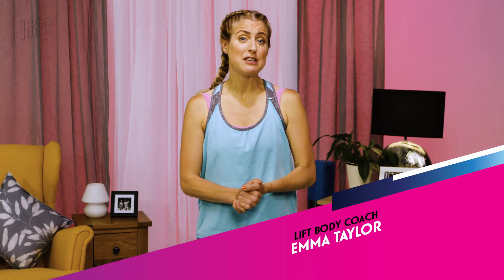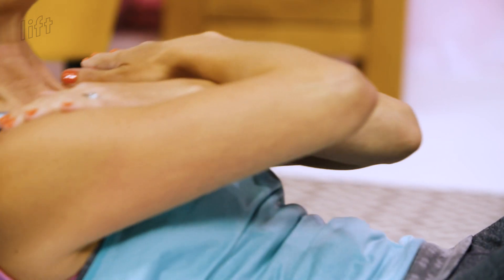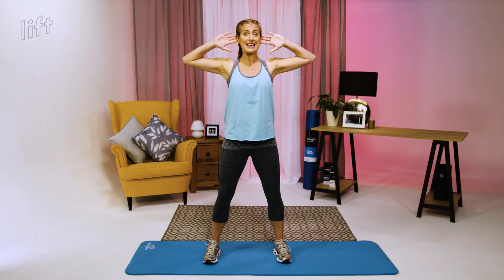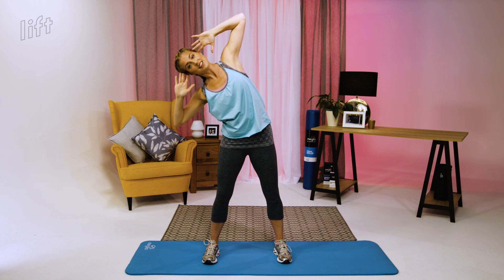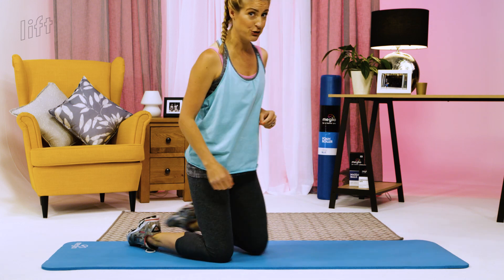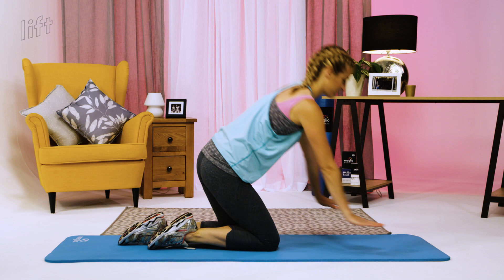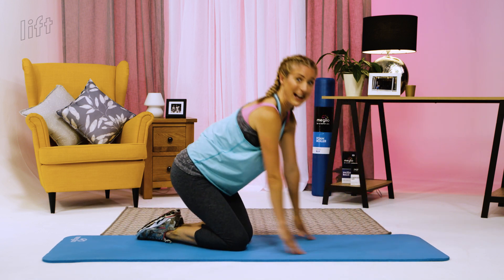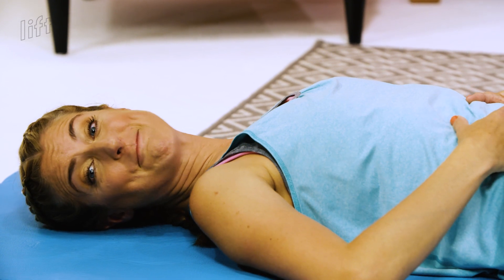Quick Abs Workout LIFT | A Simple Workout To Help You Get Fit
Get your core into shape, in just a few minutes a day, with Emma Taylor’s brand-new Quick Abs Workout.
Our quick abs workout is great for beginners but still gets results, through a series of simple moves to start cracking that core.

Tailor make your own routine, whatever your level and follow, experienced Personal Training and LIFT Coach Emma Taylor, who has developed some easy-to-follow exercises to do whenever you have the time.

♥ Fancy treating yourself to some new kit?